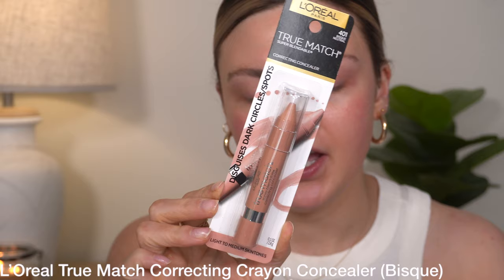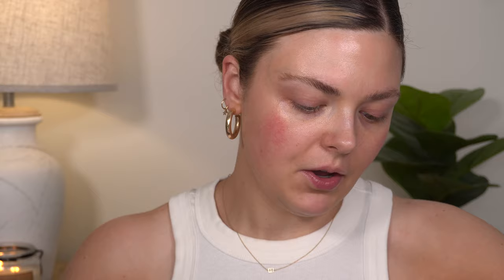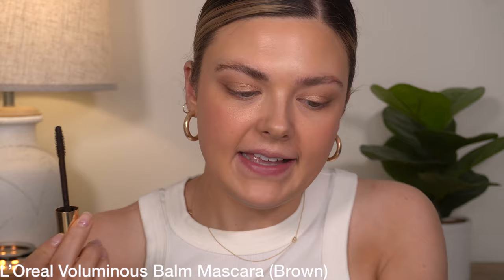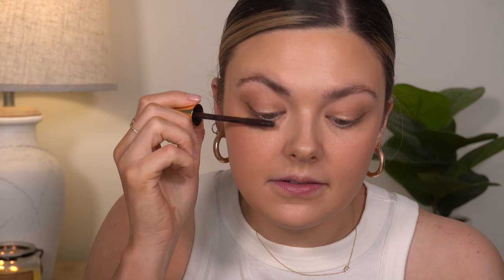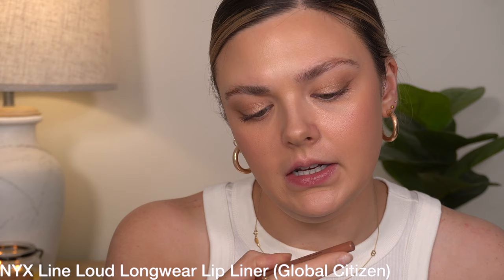Walmart Drugstore Makeup Try On Haul!!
Hi everyone! Today's video is a drugstore makeup try on haul! I went to Walmart recently and bought some new drugstore makeup to try out! I'm excited to try some new makeup after being on a no buy last month.

-xo simply.blair

@LOrealParisUSA True Match Correcting Crayon Concealer (Bisque)

@LOrealParisUSA Infallible Fresh Wear Soft Matte Bronzer (Light Med)

@neutrogena Healthy Skin Powder Blush (Rosy)

@neutrogena Microbrow Tint Serum Pen (Med Brown)

@elfcosmetics Bite Size Eyeshadow (I Love You A Latte)

@profusionco 10 Shade Eyeshadow Palette (Nudes)

@MilaniCosmetics Make It Last Setting Spray

O T H E R. M A K E U P
@LOrealParisUSA Nude Match Nude Hyaluronic Tinted Serum

@MorpheOfficial Soft Radiance Concealer (Light 6)

@maybellinenewyork Fit Me Matte + Poreless Powder (Translucent)

@nyxcosmetics Lip Loud Longwear Lip Liner (Global Citizen)

@fentybeauty By Rihanna  125 Face Shaping Brush